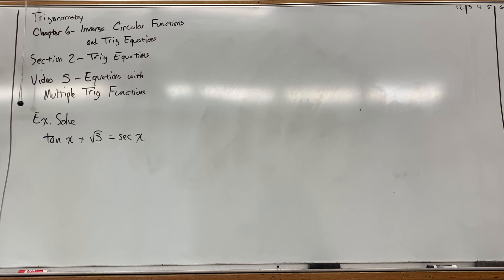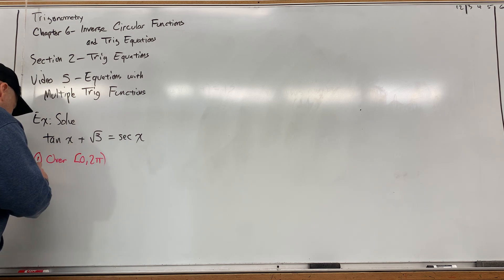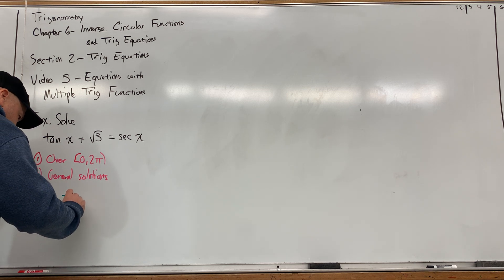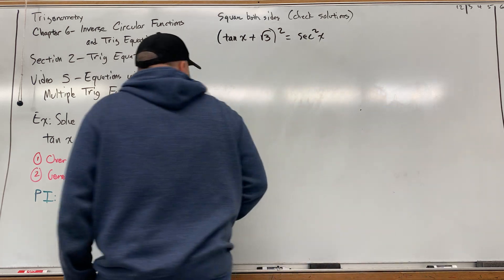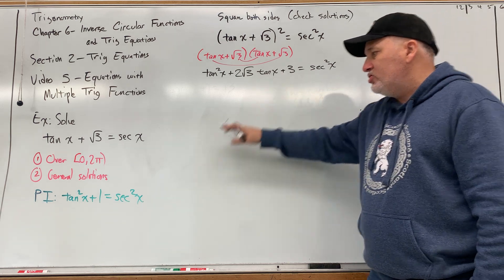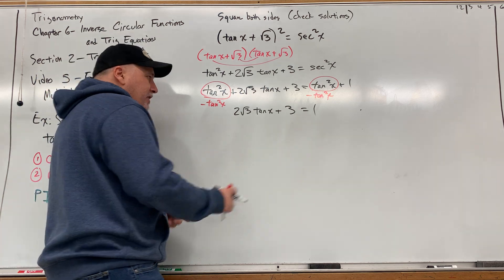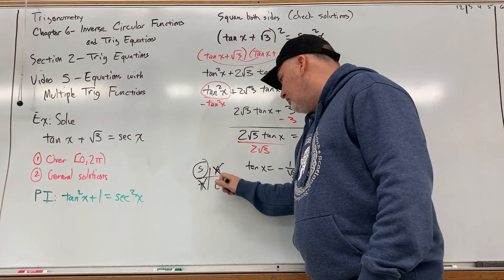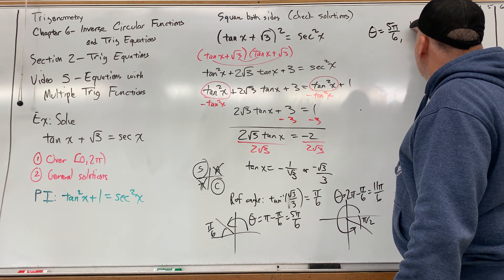Trigonometry Video 6.2.5 Equations with Multiple Trig Functions (Part 1)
Based on Pearson's Trigonometry 12e by Lial, Hornsby, Schneider and Daniels.

Chapter 6 – Inverse Circular Functions and Trig Equations
Section 2 – Solving Trig Equations
Video 5 – Equations with Multiple Trig Functions (Part 1)